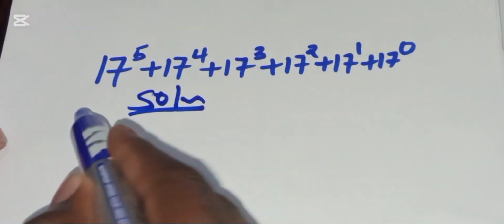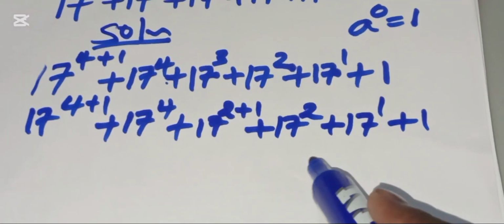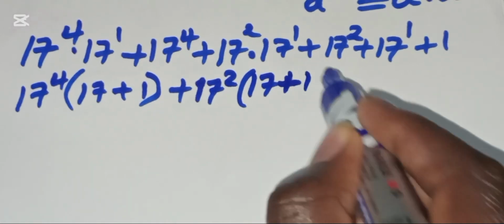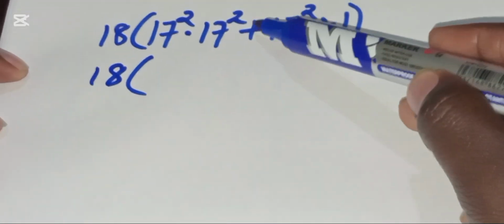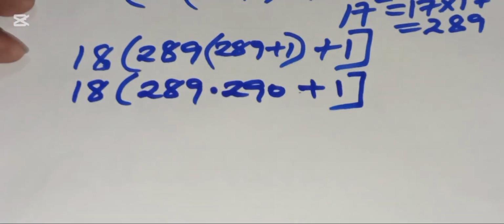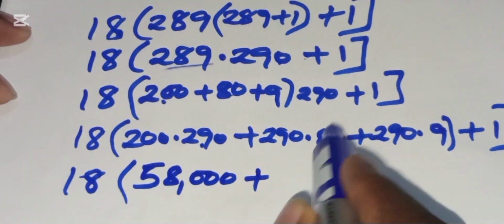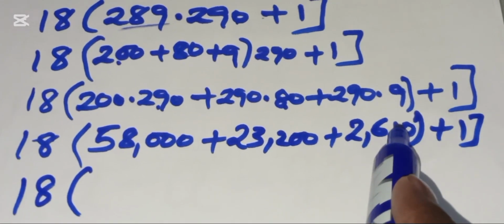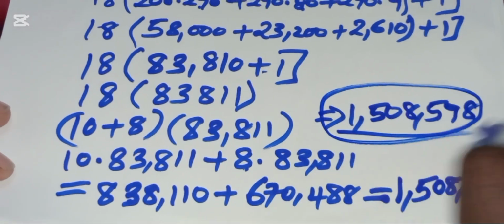Harvard University Admission Interviews Maths Tricks!! No Calculator Allowed 💯